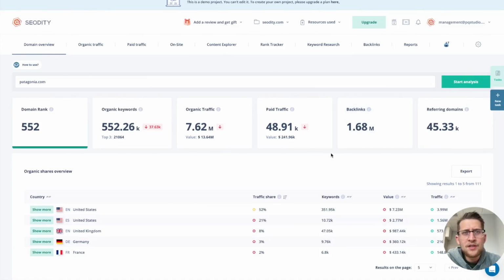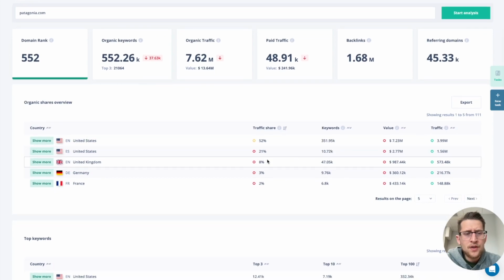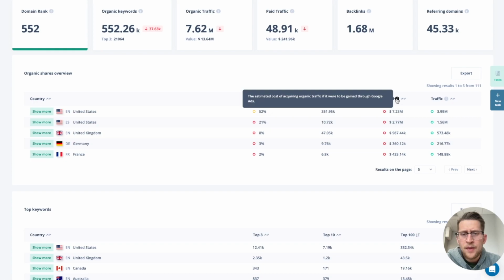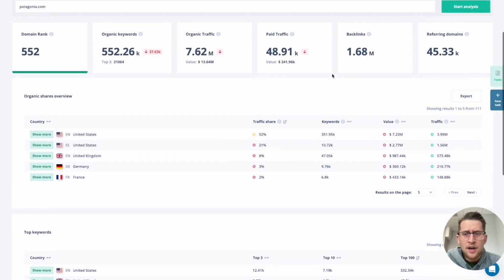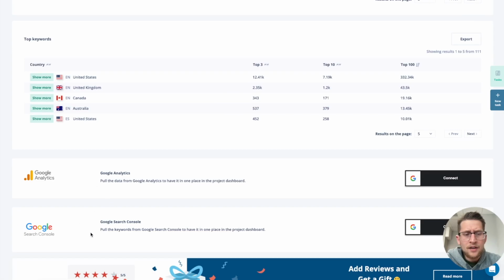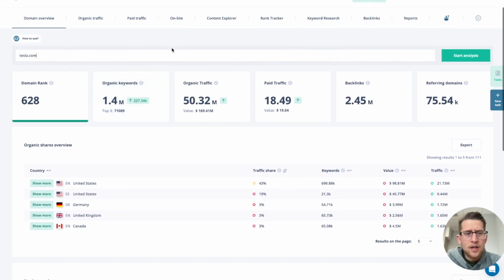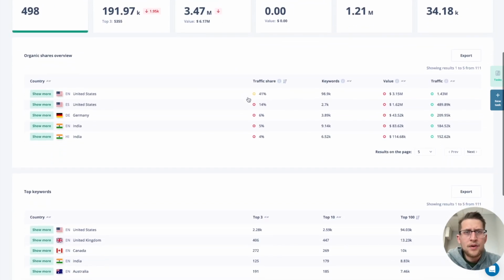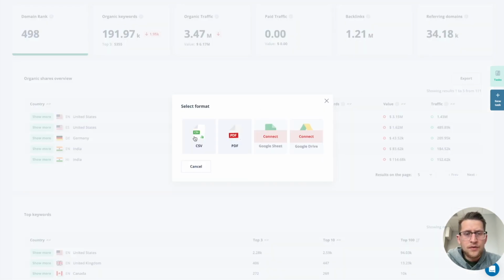Domain Overview Walkthrough - Gain Valuable Insights into Your Domain's Search Engine Performance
Are you interested in learning more about your domain's search engine performance? Seodity's Domain Overview module has got you covered! In this walkthrough video, we'll show you how to use the various metrics available in the module to gain valuable insights and make data-driven decisions. We'll cover everything from Domain Rank to organic traffic size to top keywords by country.